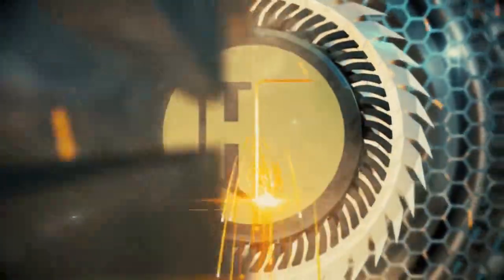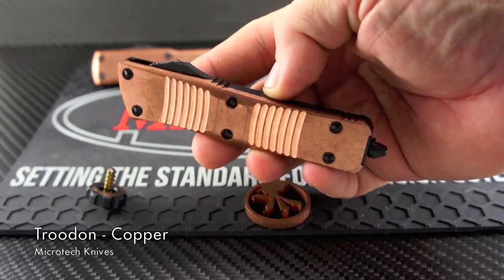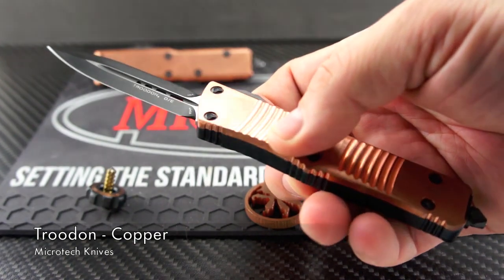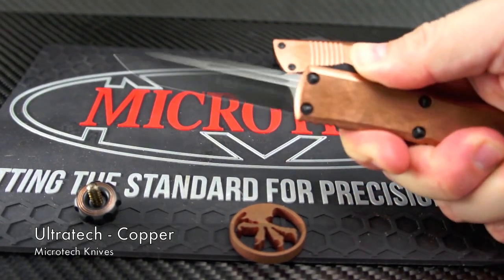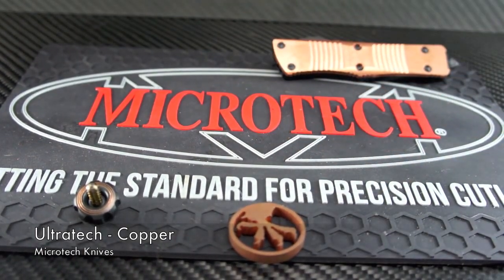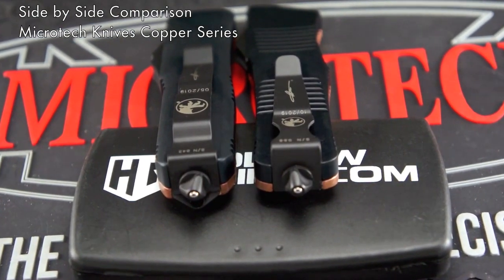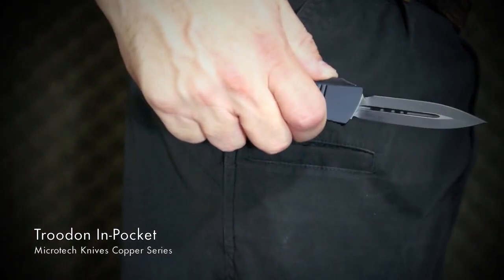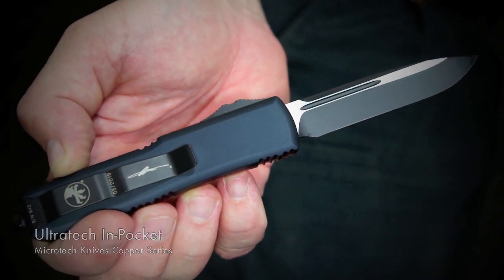Microtech Copper Top signature series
We do a quick look at the copper topped signature series Microtech UTX-85 and Troodon.  We are a fan of the heft the copper top offers.